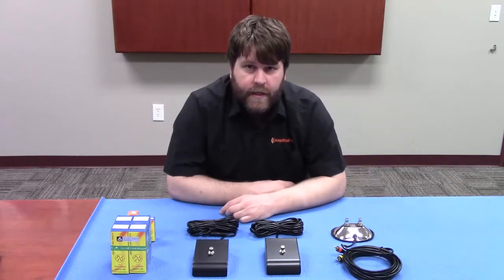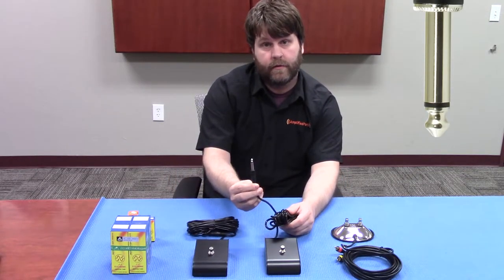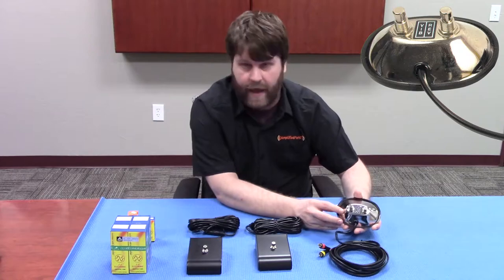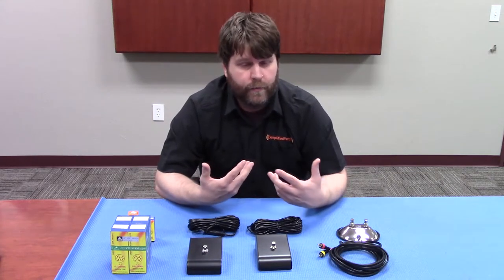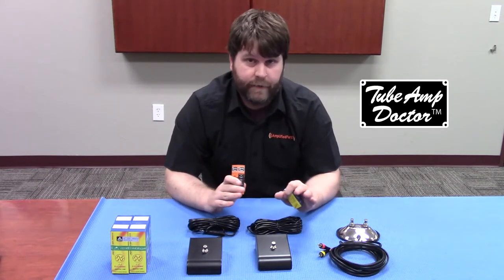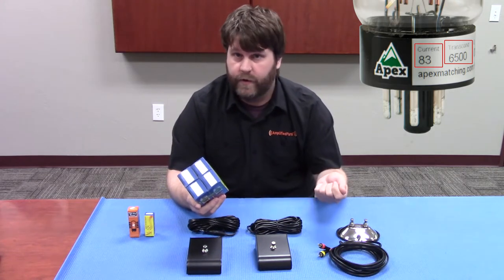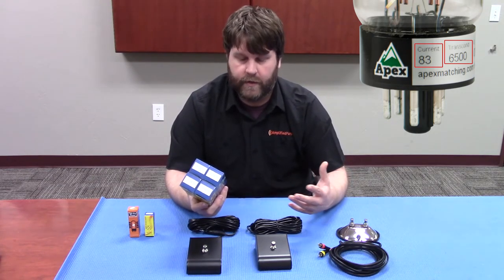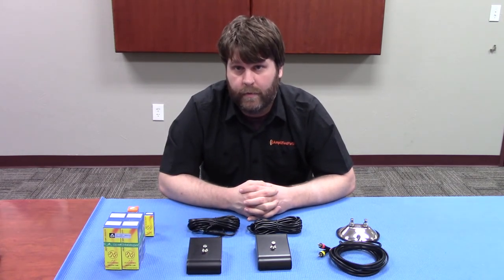Q&A: Footswitches, Balanced Triodes, Plate Current & Transconductance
In today's video, we're going to answer a few questions that we frequently get here at AP. If you have a question you'd like to see answered, please let us know in the comments below and we will try to get to your question in a future video.